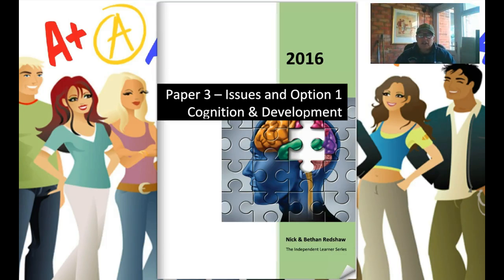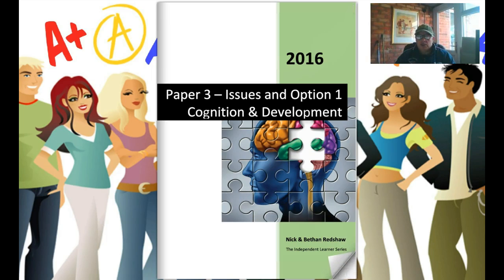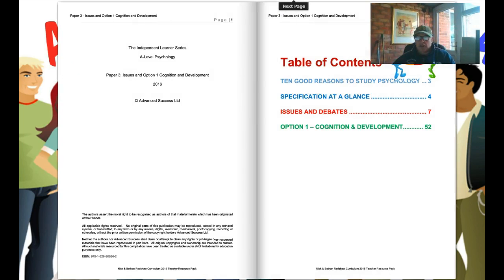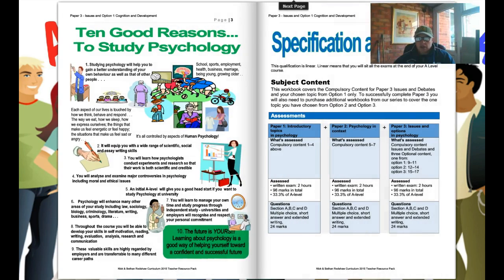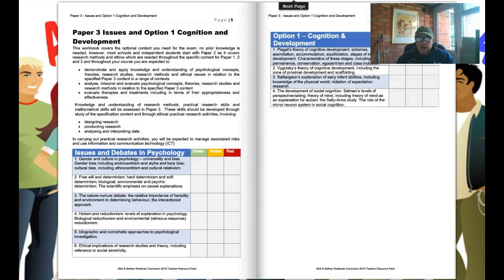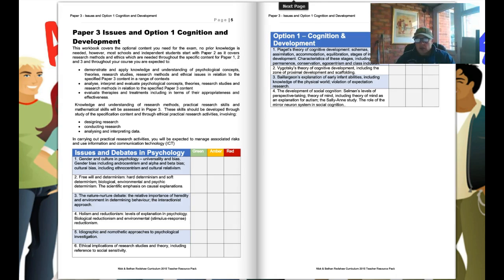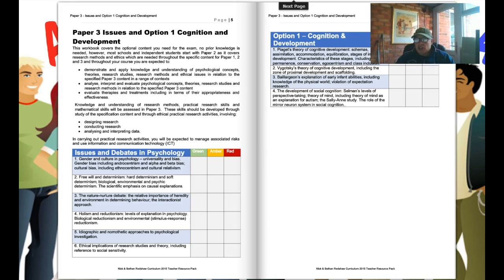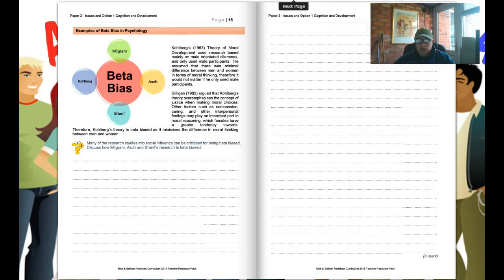Paper 3: Option 1 Cogntion and Development by Nick and Bethan Redshaw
Lesson by Lesson coverage of the Paper 3 content supporting the popular and successful Cognition and Development Workbook by Nick and Bethan Redshaw